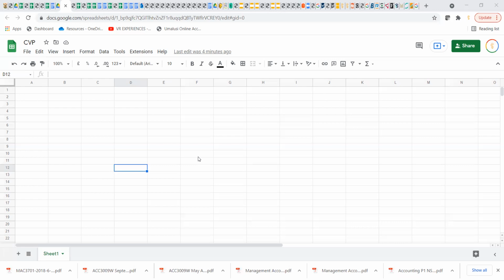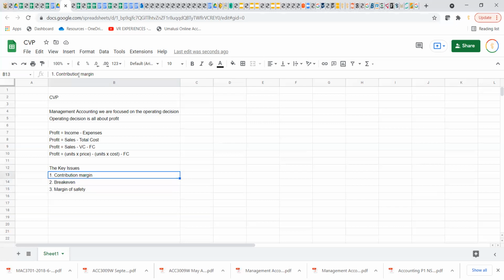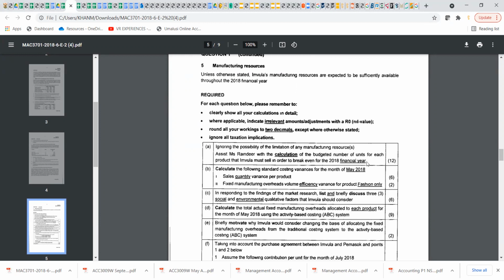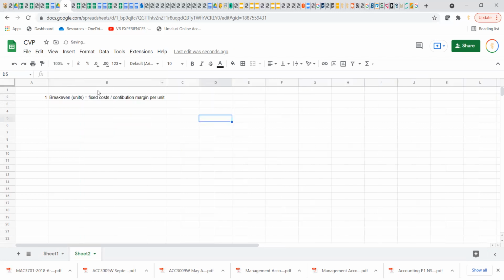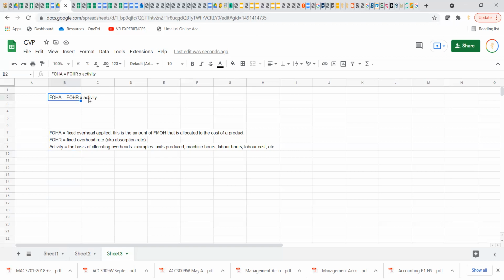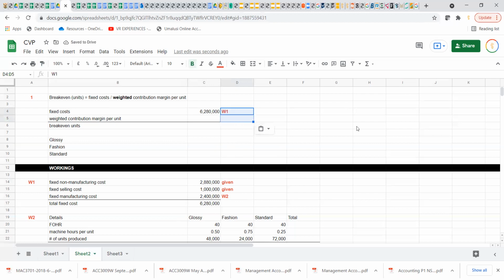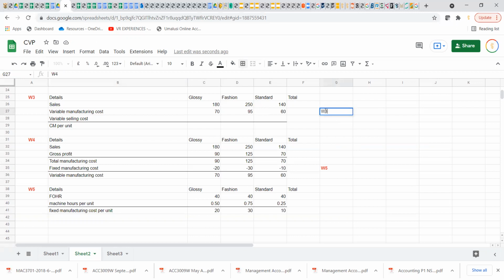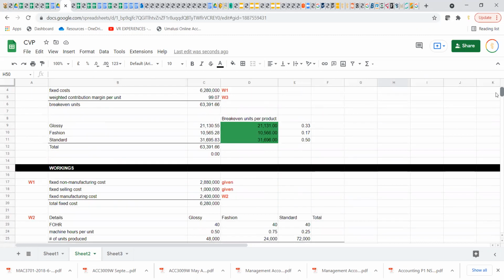Cost Volume Profit (CVP) | MAC3701